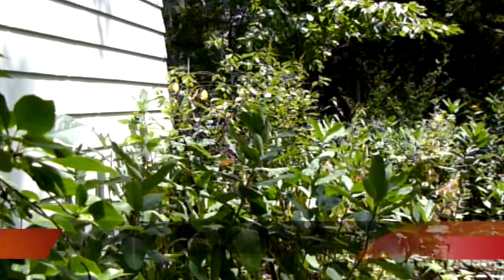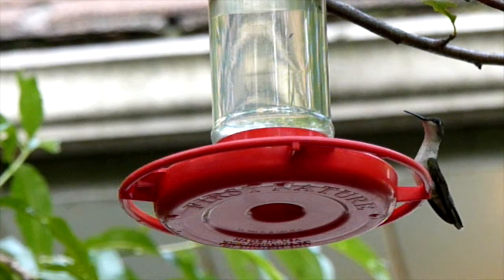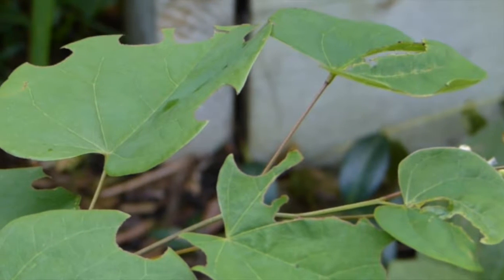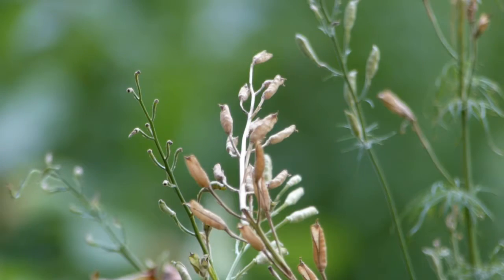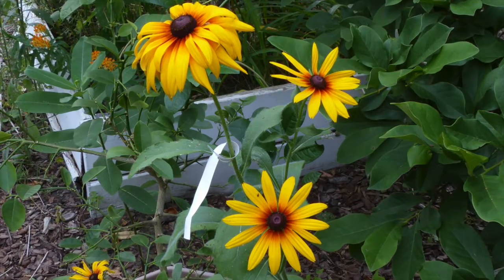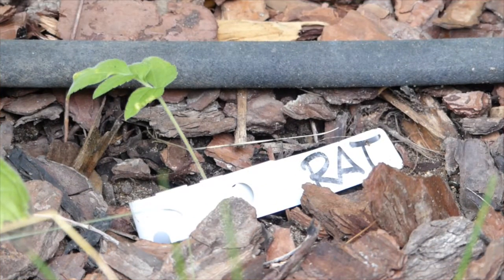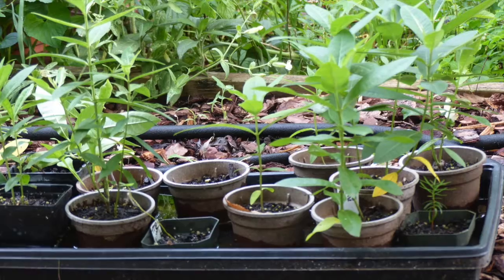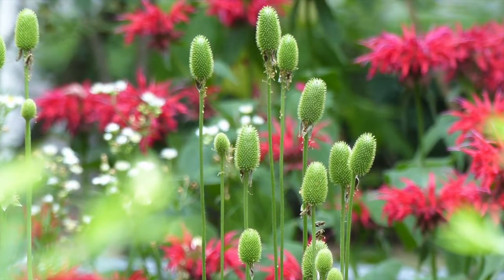PNN 7/27/16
Newscast featuring the top news stories from my yard.